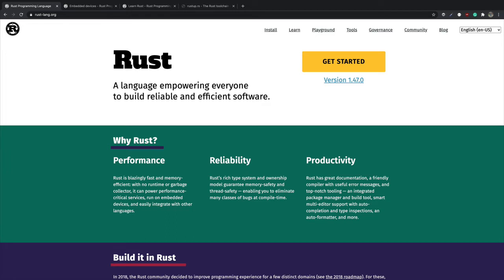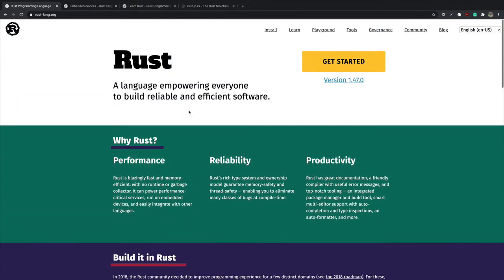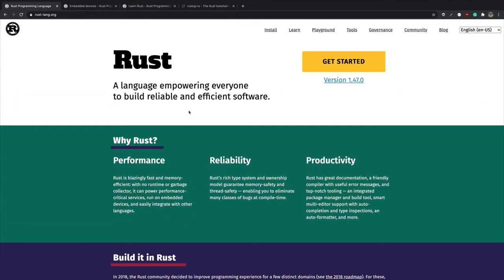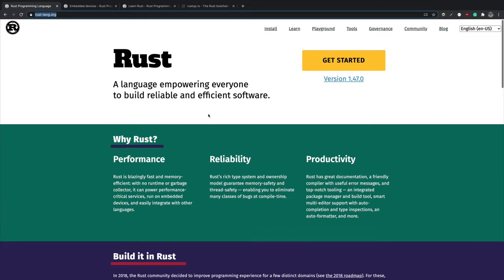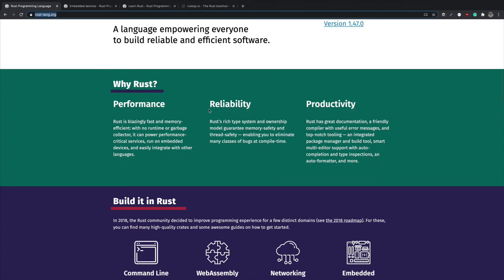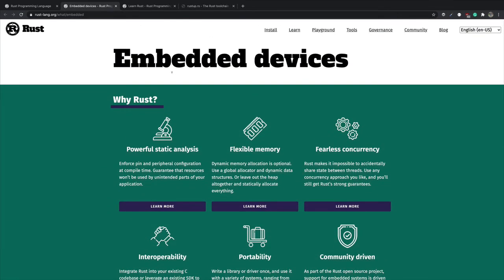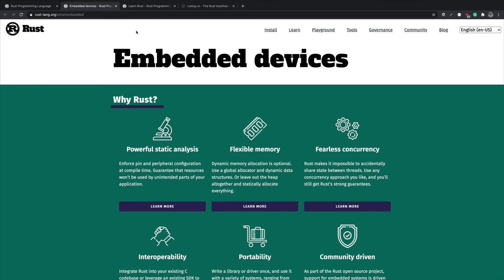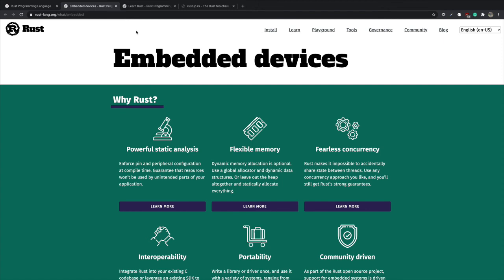01 Introducing Rust (Rust Systems Programming)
Rust is a multi-paradigm language empowering everyone
to build reliable and efficient software. In this series, we will learn how to program with Rust.